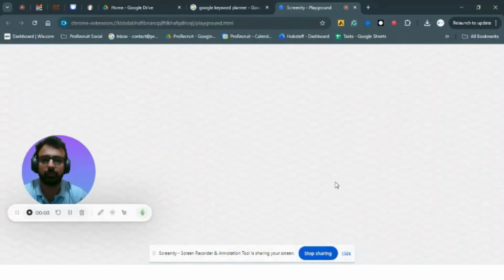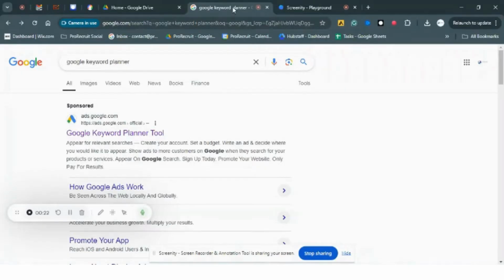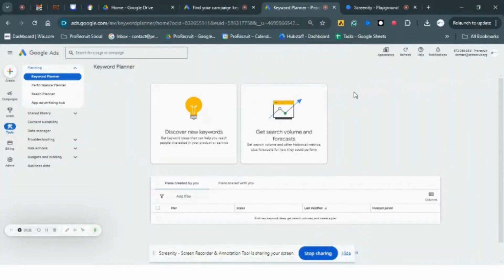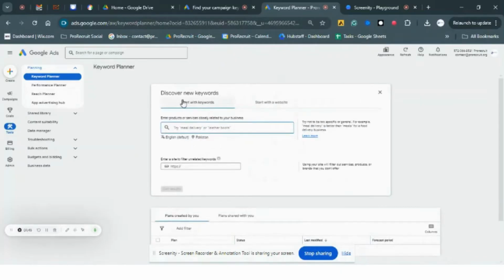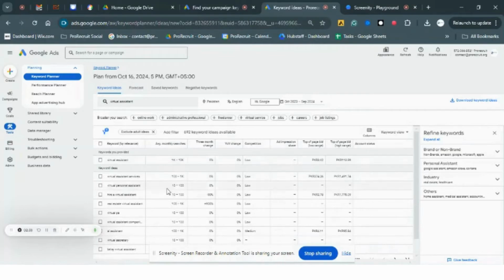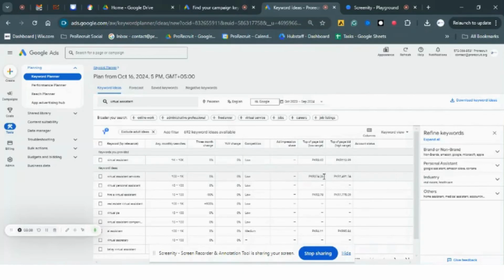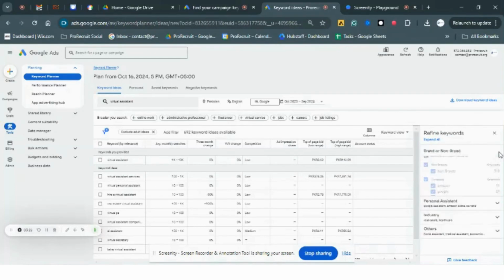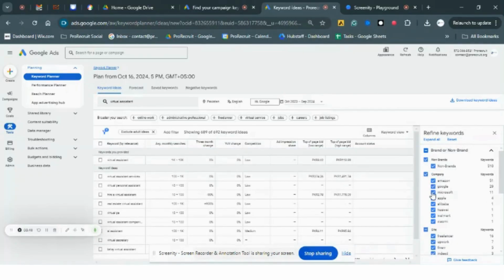Mastering Google Keyword Planner Find High Impact Keywords for SEO & PPC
Want to find the best keywords for SEO and Google Ads? In this beginner-friendly tutorial, you’ll learn how to use Google Keyword Planner to discover high-impact keywords, analyze search volume, competition, and optimize your campaigns for better results.

We walk you through step-by-step how to use the “Discover New Keywords” feature, explore keyword ideas like virtual assistant services, and refine your keyword strategy to target the right audience.

Whether you're running PPC campaigns, improving SEO rankings, or growing your digital marketing agency, this guide will help you make data-driven decisions using Google Keyword Planner.

💡 Perfect for:
Digital marketers
SEO beginners
Freelancers & agencies
Business owners

Timestamps
00:00-00:20 – Introduction to Keyword Research
00:20-00:50 – What is Google Keyword Planner?
00:50-01:15 – Why Keyword Planner is Important for SEO & PPC
01:15-01:35 – Overview of Keyword Planner Interface
01:35-01:55 – Discover New Keywords Feature Explained
01:55-02:10 – Starting with Keywords vs Competitor Website
02:10-02:25 – Example: Virtual Assistant Keywords
02:25-02:40 – Understanding Search Volume, Competition & CPC
02:40-02:51 – Refining Keywords for Better Targeting